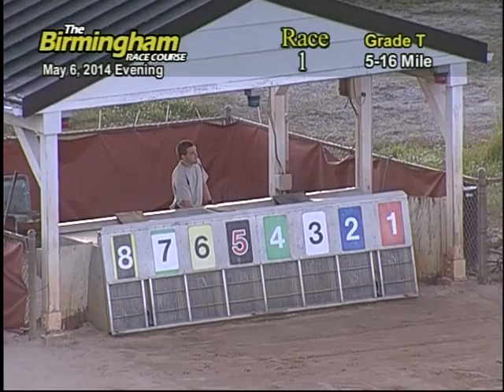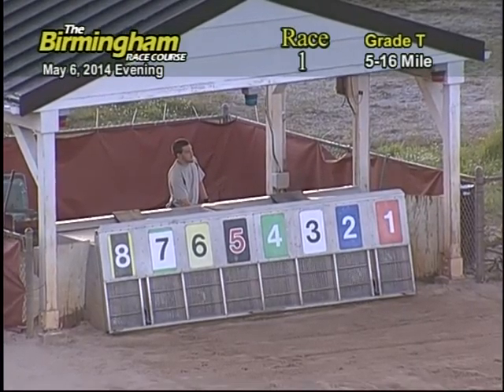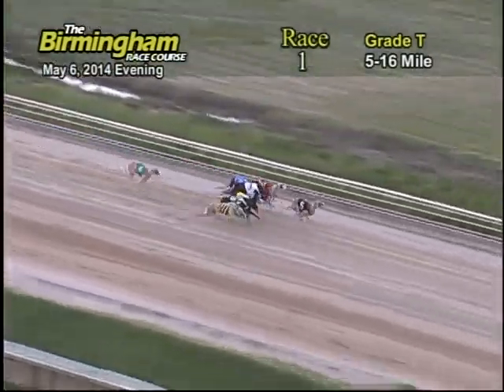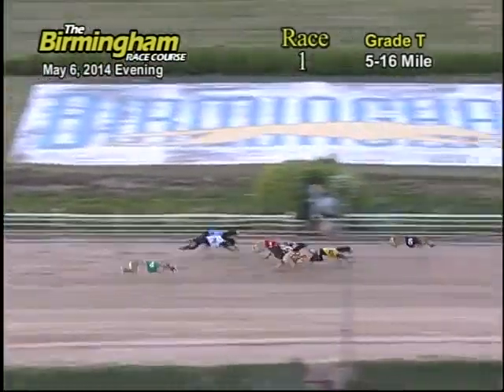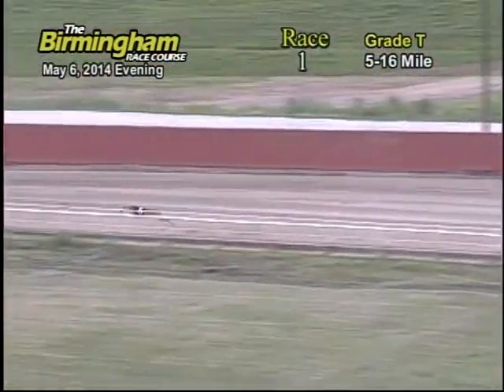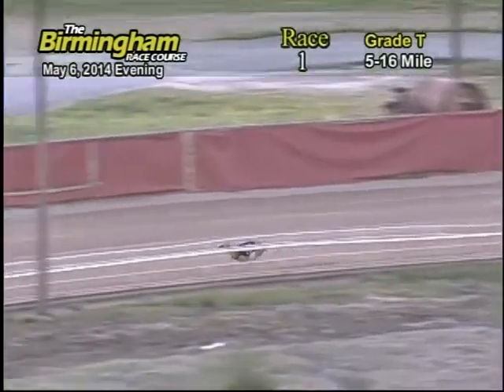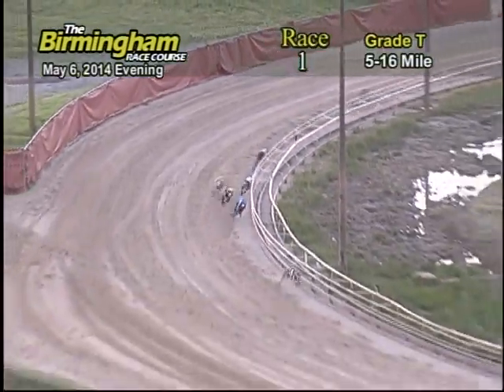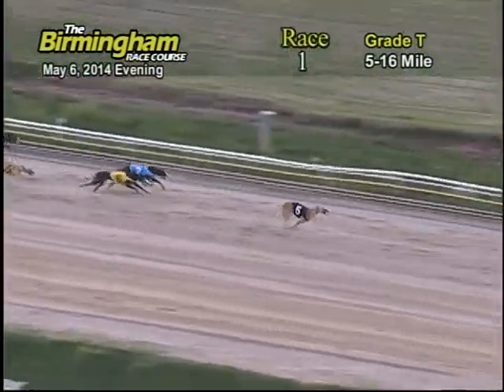05/06/14 Evening Race #1